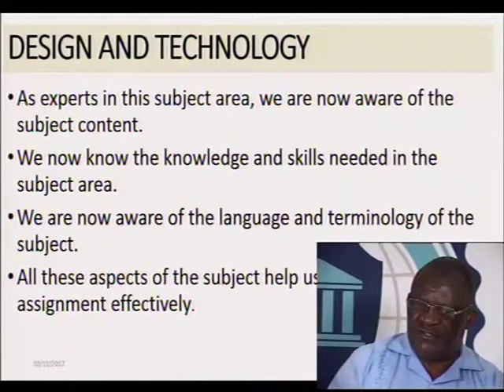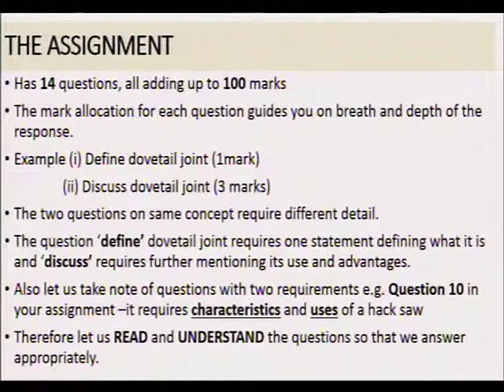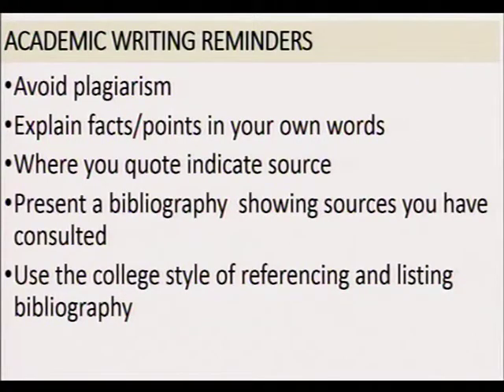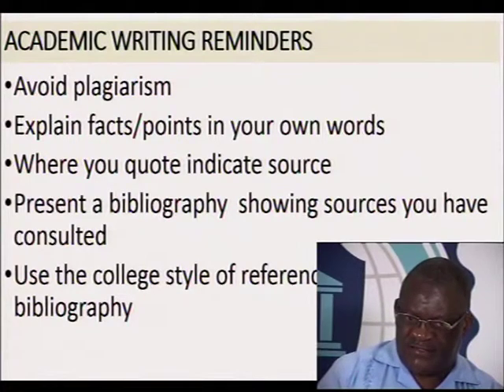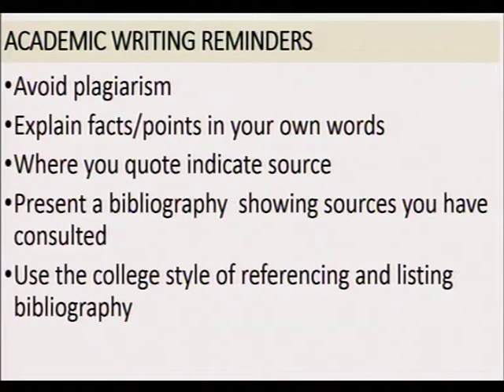12. IOL CC AB2018 (BES-DT42)